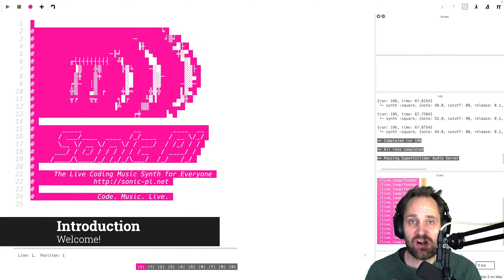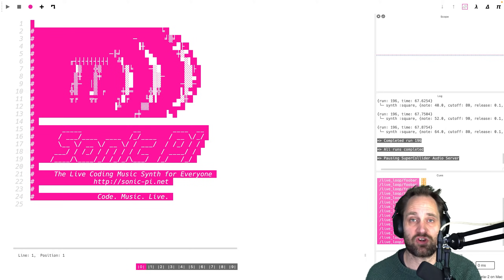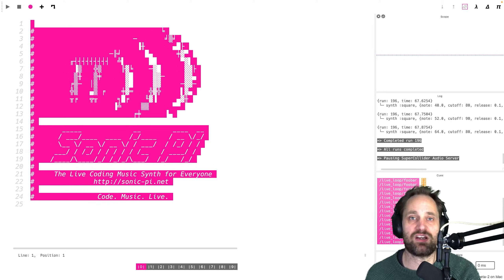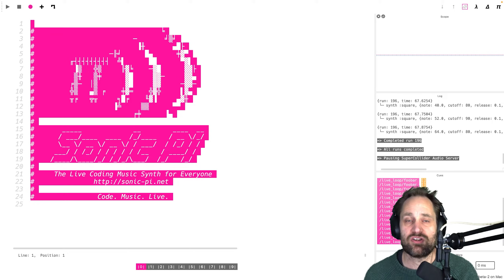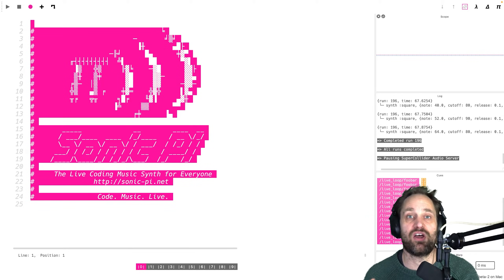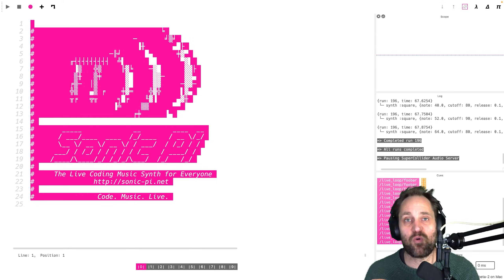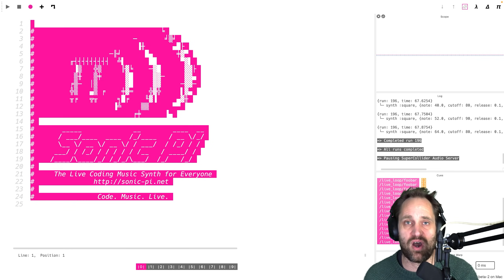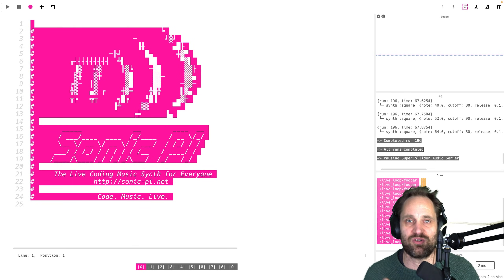New Tutorial Series: Learn how to Code Music with Sonic Pi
For just $25 you can access over 2.5 hours of in-depth knowledge teaching you the basics of programming and music using the powerful and free live coding synthesiser Sonic Pi.

If you've ever been curious about what it's like to express yourself with code - this course will kick-start that journey. Or perhaps you have a friend who you know would just love to explore the combination of code and music.

All proceeds from the course go directly towards continued development and maintenance of Sonic Pi - keeping it free and Open Source for everyone.

Happy Coding!